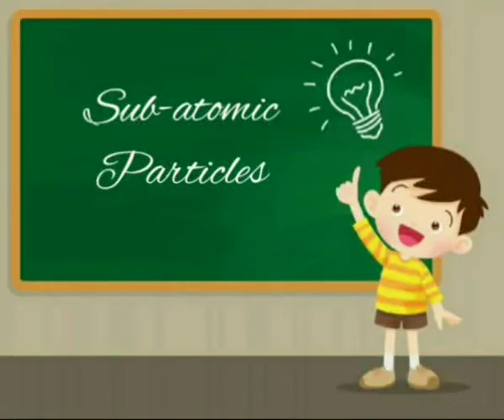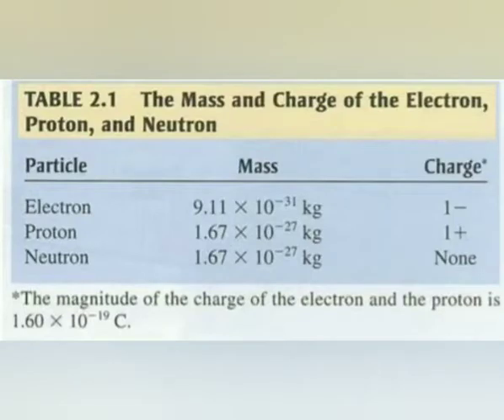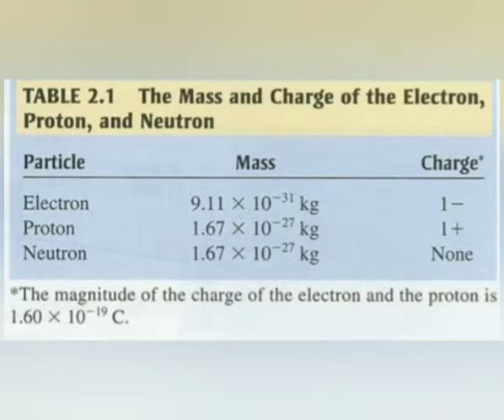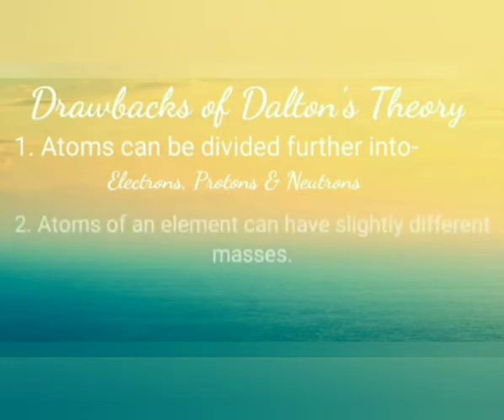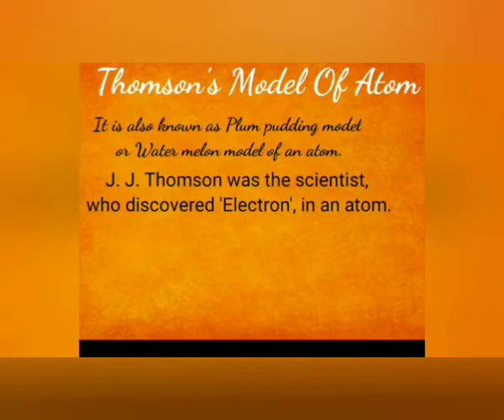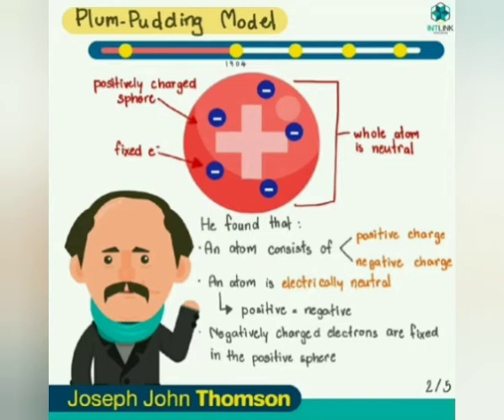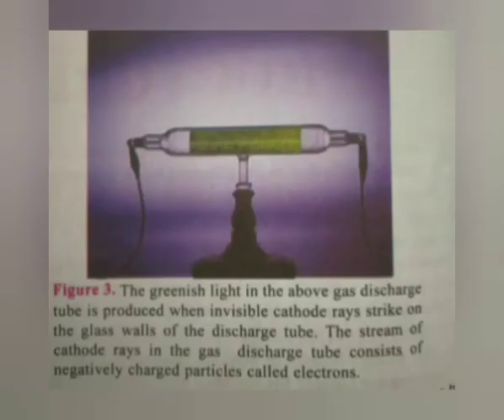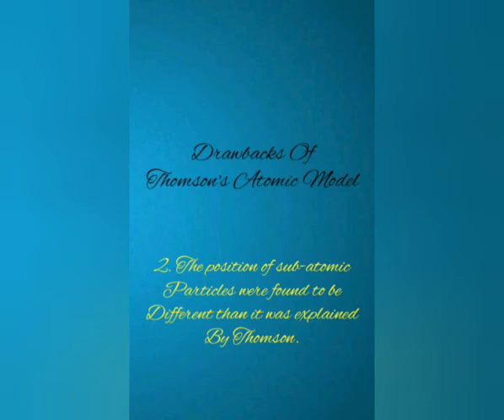CLASS-8 / Structure of Atom #2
Sub-atomic particles/ drawbacks of Dalton's Theory/ Thomson's Atomic model/ it's drawbacks